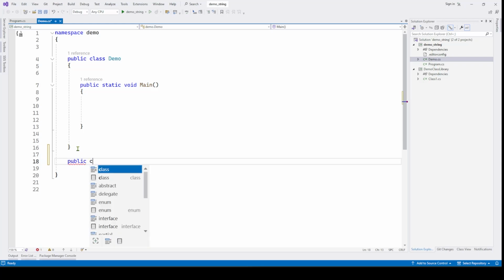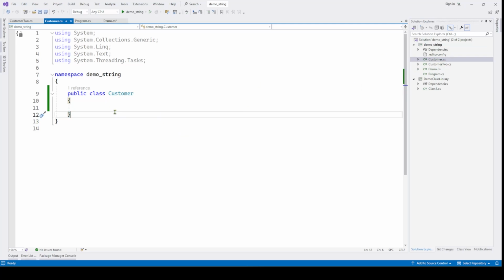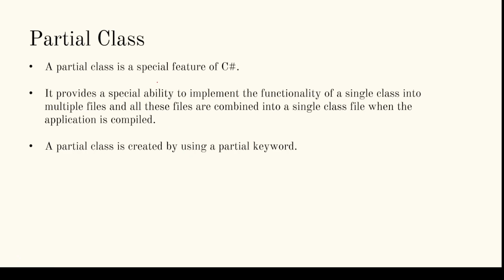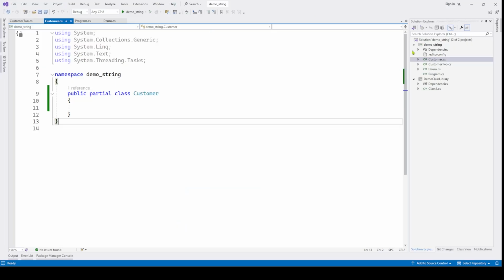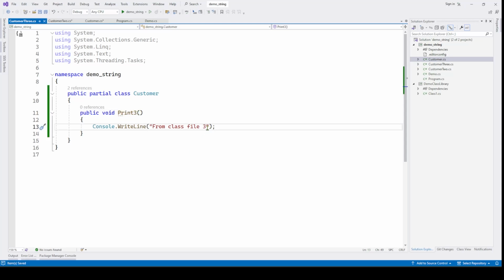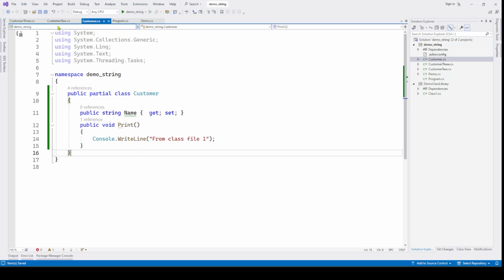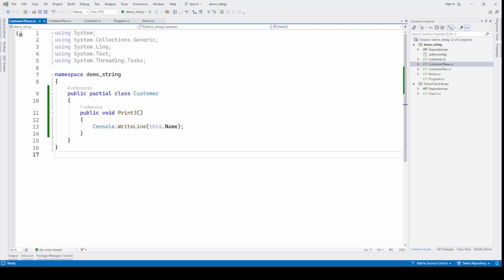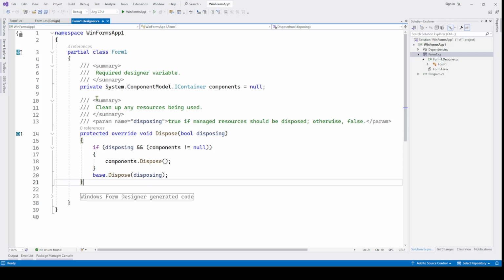C# - Part 60 - What is a partial class? - Tutorial For Beginners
In C#, a partial class allows you to split the definition of a class across multiple source files. These files are then combined into a single class during compilation.

Here's how it works:

You use the  partial  keyword before the  class  keyword to define a partial class.
Each part of the class definition must also be marked as  partial .
All parts of the class must be in the same namespace.
The parts can have different file names.

Here are some of the benefits of using partial classes:

Improved organization: You can organize your code into logical units by separating different aspects of a class into different files.

Code reusability: You can define a partial class in one assembly and then add additional parts to that class in another assembly.

Designer support: Partial classes can be useful for supporting designers who may want to add properties or methods to a class that is generated by a designer tool.

Here are some things to keep in mind when using partial classes:

All parts of a partial class must be available at compile time.
All parts of a partial class must have the same accessibility (e.g.,  public ,  private ).
If any part of a partial class is declared  abstract , the entire class is considered  abstract .

I hope this explanation helps! Let me know if you have any other questions about partial classes in C#.